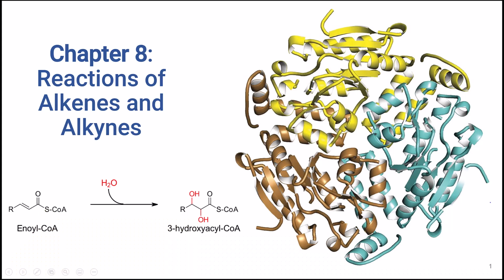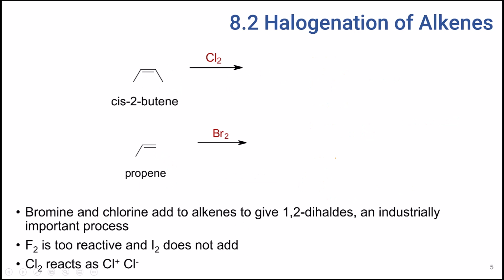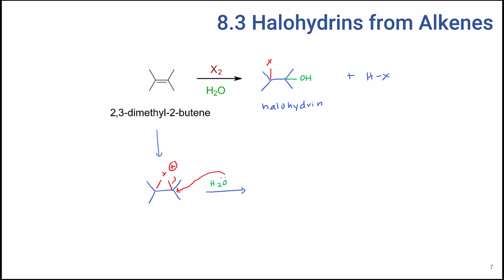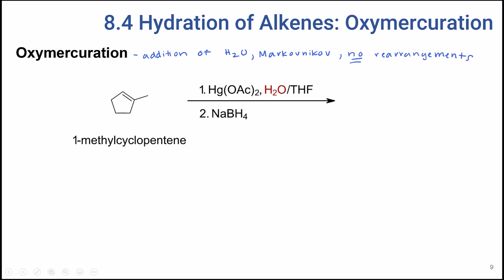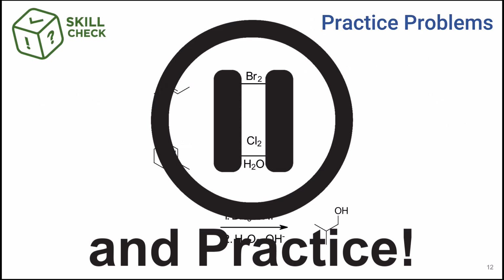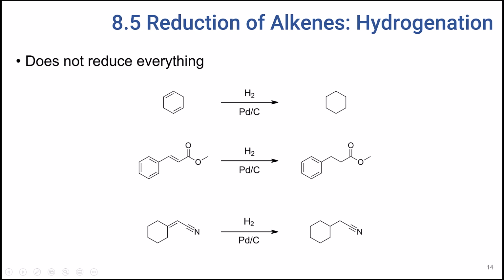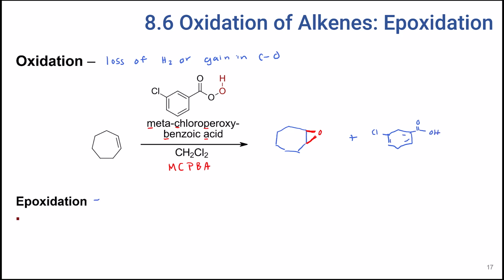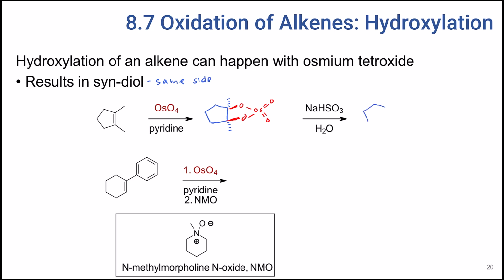Chapter 8 Reactions of Alkenes and Alkynes Part A S 24